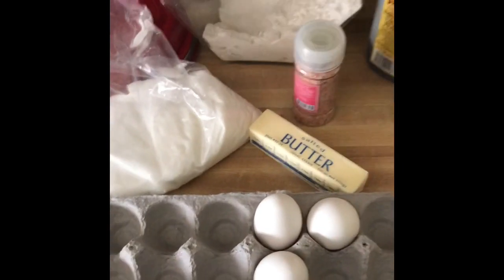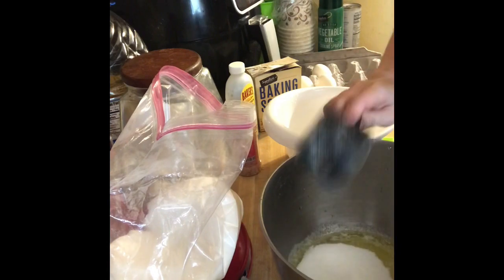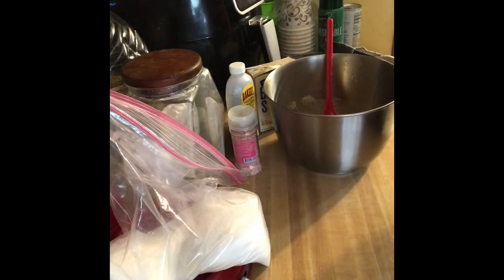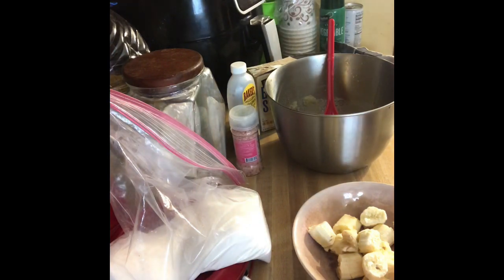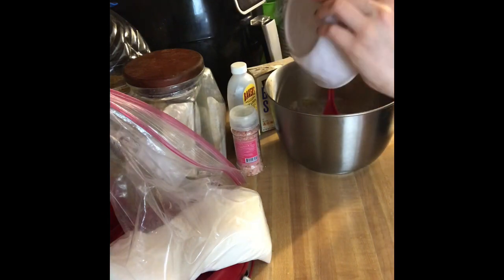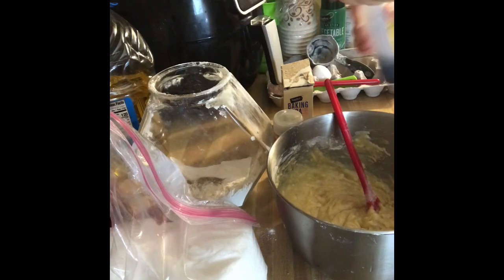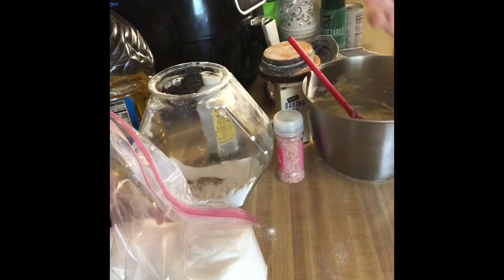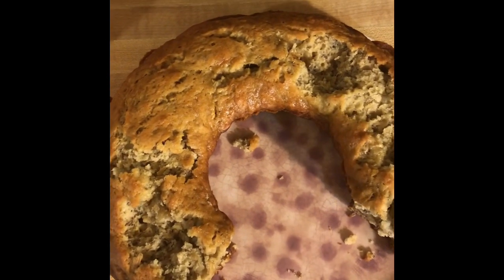EASY HOMEMADE BANANA CAKE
Easy, delicious homemade banana cake